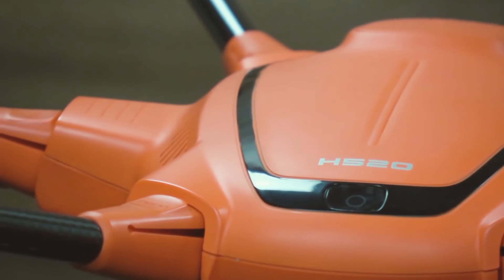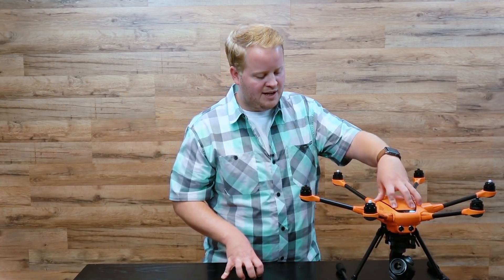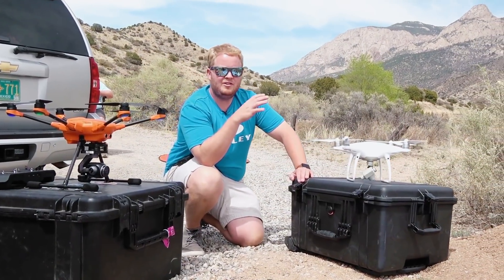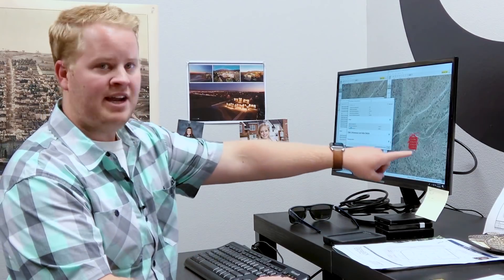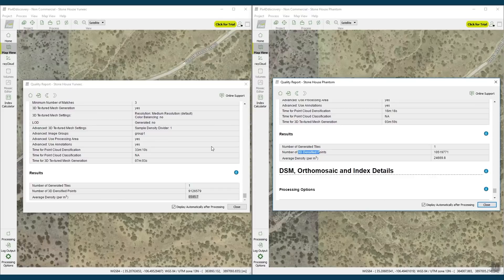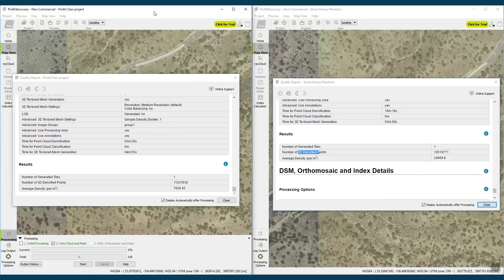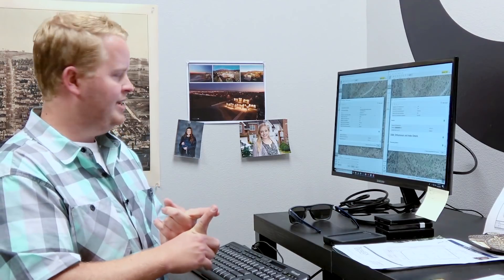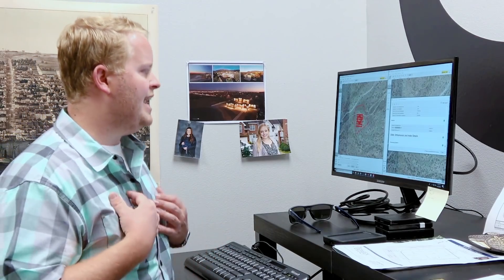Yuneec Typhoon H520 Mapping Review - Better than the DJI P4 Pro?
In today's Drone U Hack video, we compare the Yuneec Typhoon H520 to the Phantom 4 Pro. Which drone is better suited for UAV mapping, and why? Is the presence of the rolling shutter on the Yuneec a huge disadvantage for UAV mapping? We do a deep dive to compare mapping data for both these drones. Finally, we share and contrast 3D models generated by both these drones. And let you form the final verdict. Watch and learn and form your own opinion.

Check out some of our favorite equipment:
64gb Micro SD Card

The 2018 Drone U Fly-in is your opportunity to build community, get inspired and fly better. Get practical, hands-on flight instruction from industry’s best. Limited spots available. Reserve now!

Timestamps
00:39 Is there any significant difference between the Yuneec Typhoon and Yuneec Typhoon H520?
00:57 Does the E90 camera on the Yuneec Typhoon H520 produce mapping results similar to the Phantom 4 Pro?
01:53 What are some advantages of using the Yuneec Typhoon H520. We start off by discussing flight time
02:24 How to bring the Yuneec H520 down safely when you lose a prop
02:48 Is the absence of NFZ's or No Fly Zones on the Yuneec Typhoon H520 a significant advantage for commercial pilots?
03:08 Is Pix4D integration available on the Yuneec H520?
03:18 Discussing our methodology for comparing the Yuneec Typhoon H520 to the Phantom 4 Pro
03:38 Are oval orbit modes/intelligent flight modes present on the Yuneec Typhoon H520? What about the Phantom 4 Pro?
04:55 We start comparing and analyzing our mapping data
05:40 Discussing the different focal lengths and hence, ground sample distances on the Yuneec H520 and P4P
06:15 Are the number of 3D densified points on the Yuneec significantly different from the P4P? What about average density?
06:50 How does the presence of a rolling shutter on the Yuneec affect your mapping results?
07:34 Which are some high end DJI cameras that have a rolling shutter?
07:48 Analyzing mapping results after change of settings to account for the roller shutter
09:23 Paul summarizes the review findings
09:54 What are some ideal applications for the Yuneec H520?
10:27 Watch as we compare the 3D models generated by both the Yuneec H520 and P4P; how do they compare as far as color and details are concerned?